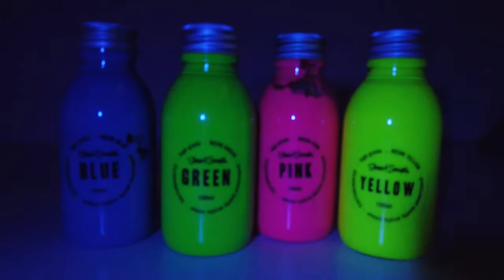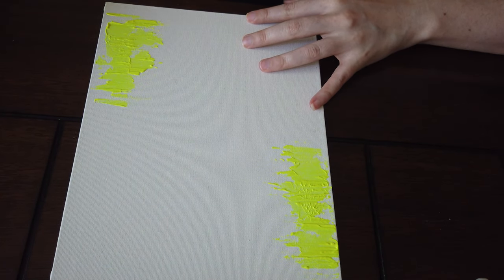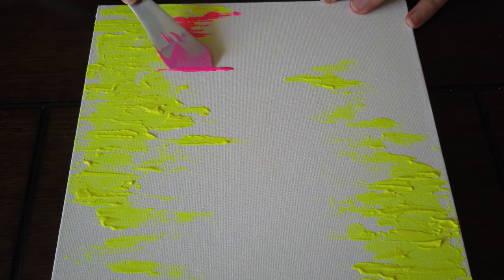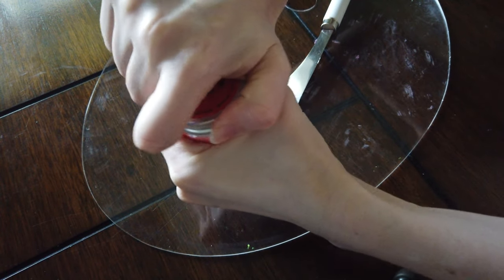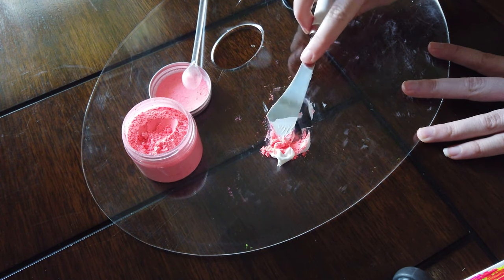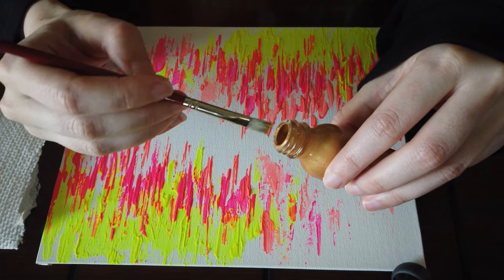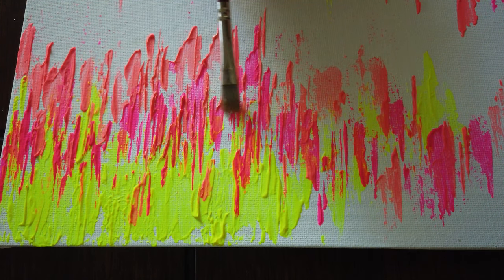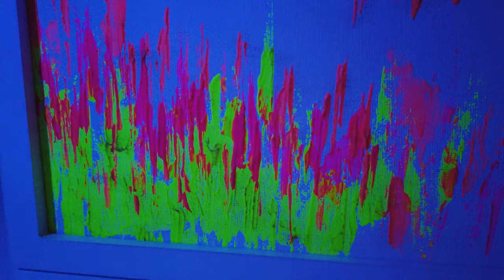Abstract Art and a Blacklight | Kaff Vlogs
I made a black light friendly piece of art. I'm not really sure what else to do with it, but here it is.

00:00 Life Stuff
01:11 Black Light Friendly Art Piece

Hurry around! (ㆁᴗㆁ✿)